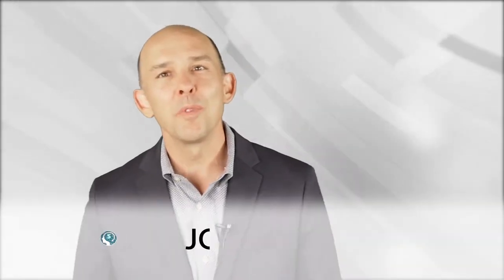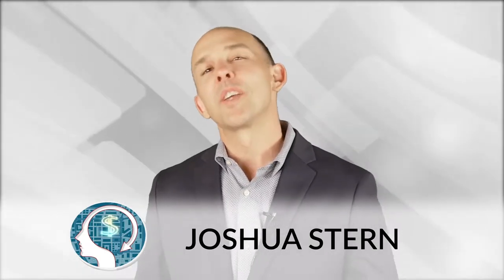The Stern Team: Systematizing and Creating a Referral Machine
Referral business is our team’s bread and butter. But how do we get so many leads this way? What’s the secret to successfully gaining referrals from clients? Today I’d like to share two key scripts we use to foster this high volume of referral business. On top of that, I will also explain how setting expectations of excellence can benefit you and your clients. To learn more, watch this short video.

Joshua Stern
The Stern Team

TRANSCRIPTION: